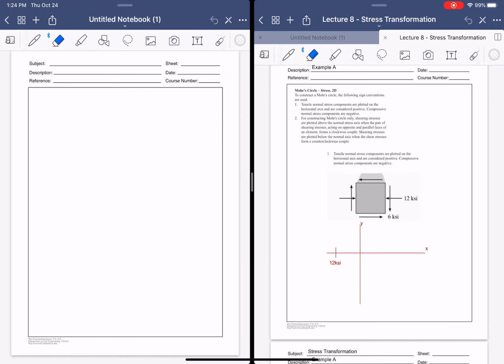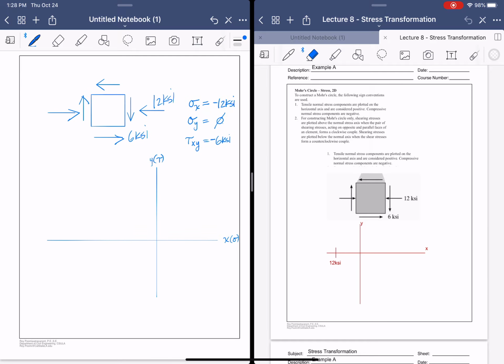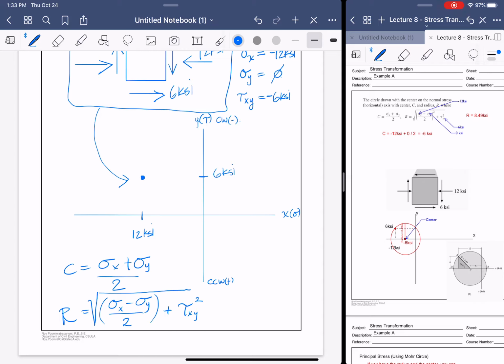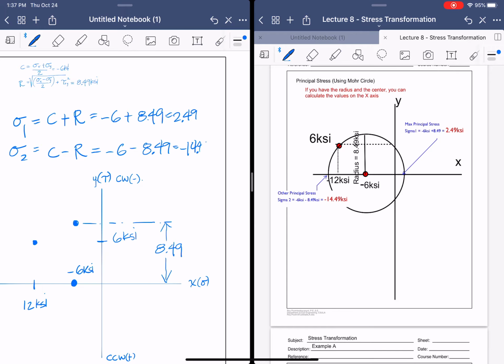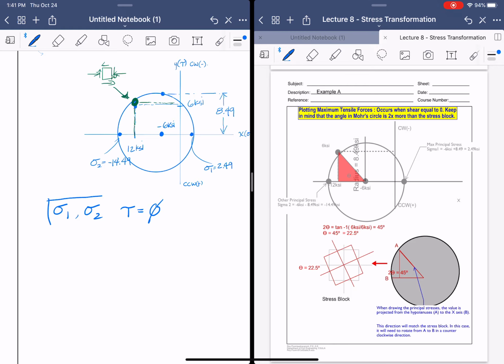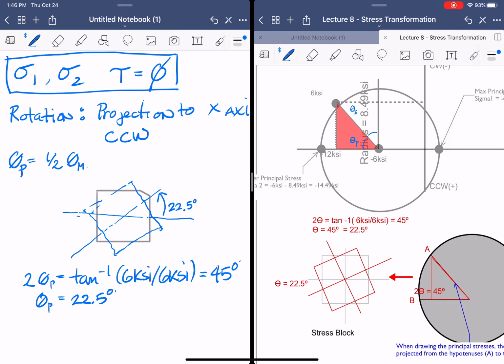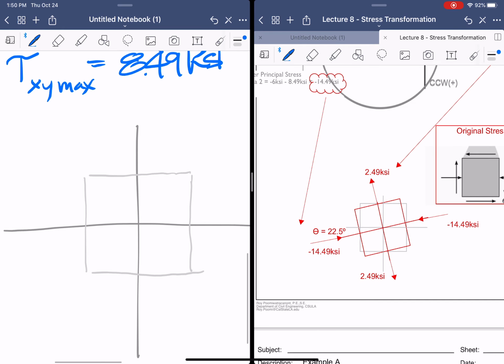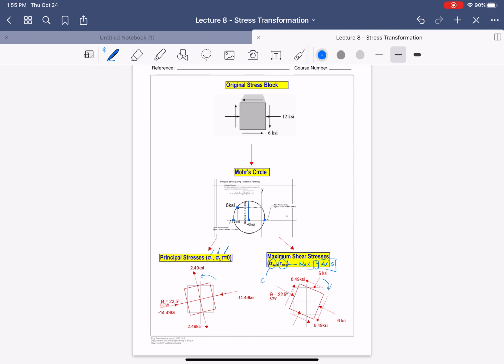Strength of Materials: Mohr's Circle and Stress Transformation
Mohr’s Circle CE2050 and Stress Block Transformation (Strength of Materials/ FE EXAM)